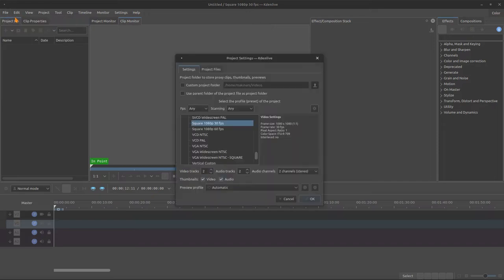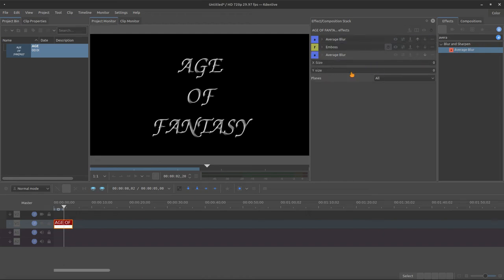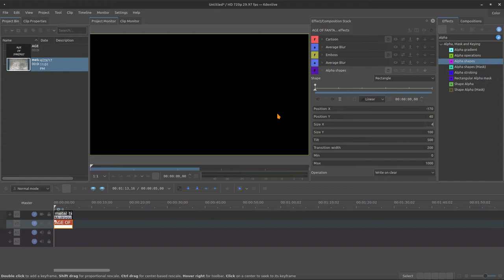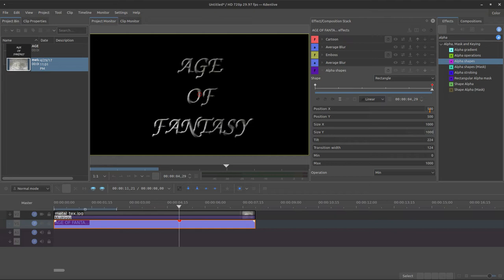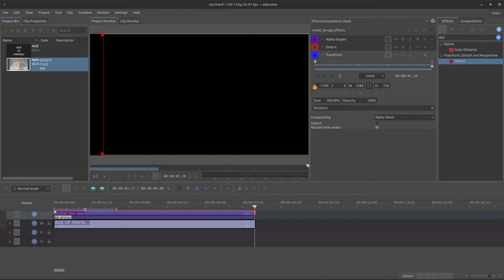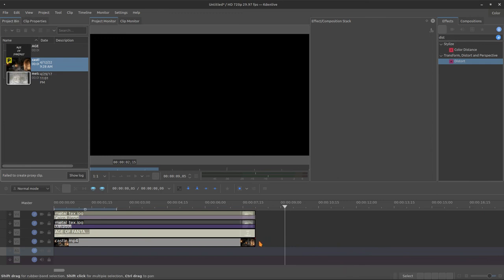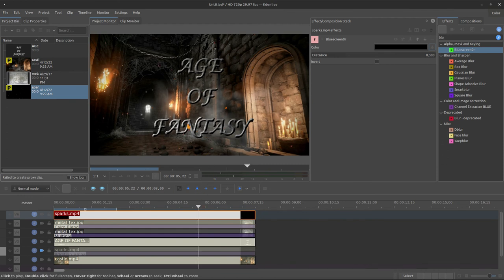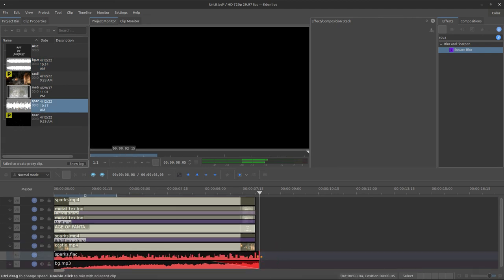Kdenlive Tutorial - Bevel & Emboss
Let's keep improving guys, we can do better, love u all.

○ Timestamp:
► 00:00 Intro
► 00:22 Bevel & Emboss Title
► 02:55 Title texture
► 03:25 Title animation
► 05:47 Light creation
► 08:40 Castle background
► 09:18 Sparks
► 12:14 Add audio

Credits ( ˘ ³˘)♥